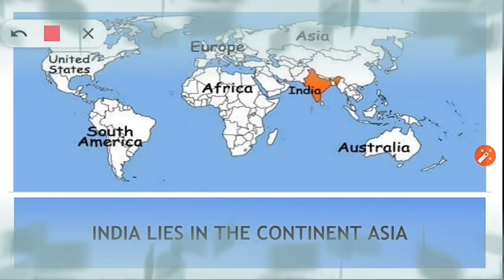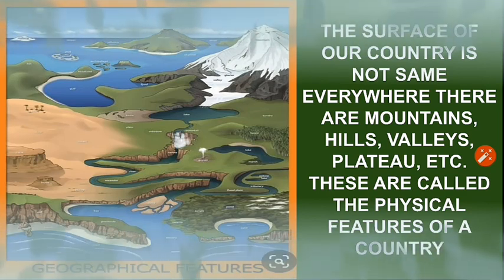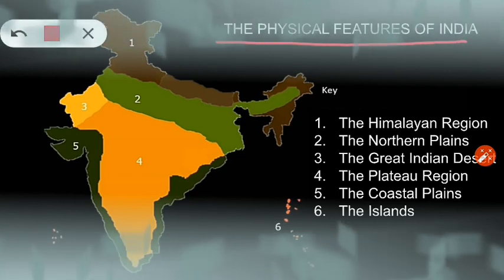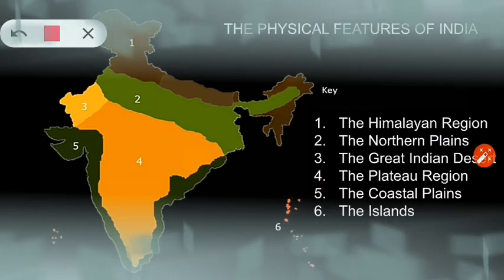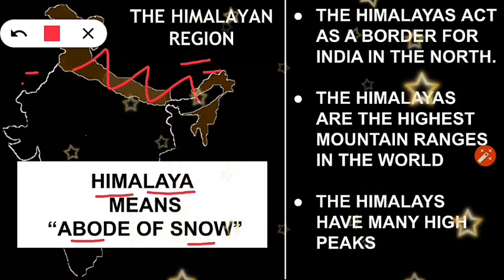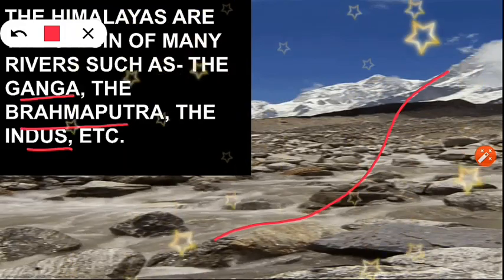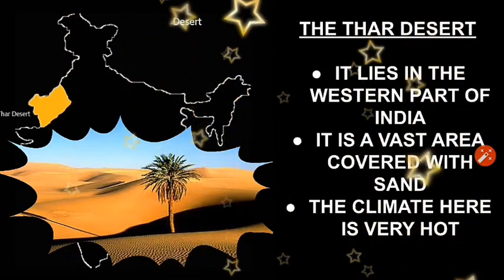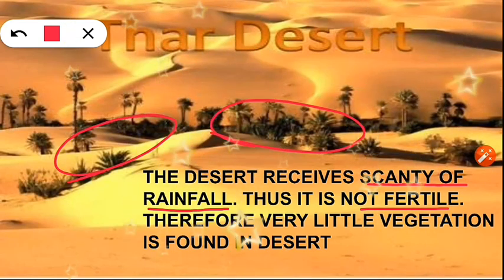CHAPTER 4: PHYSICAL FEATURES OF INDIA (PART-1)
Class 3
EVS
The 3  physical features of India is discussed in this videos. You will find the explaination of Other 3 features in my next video